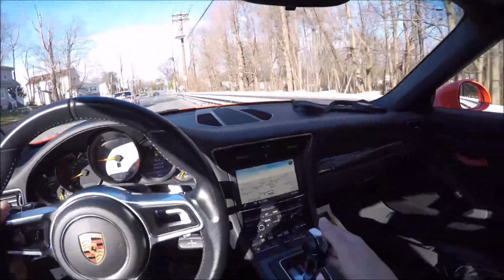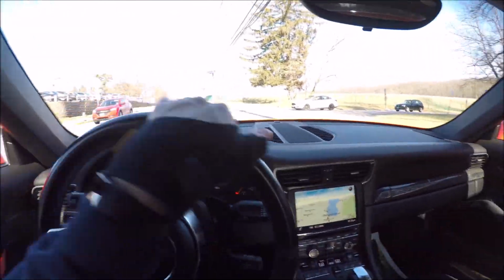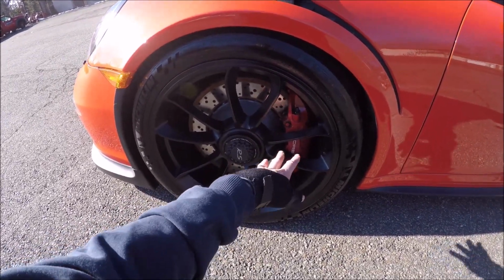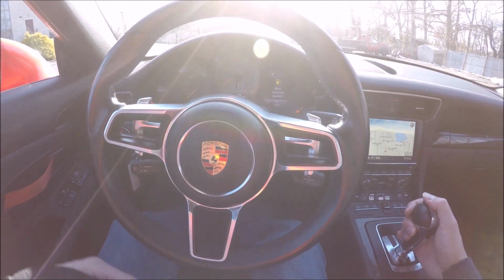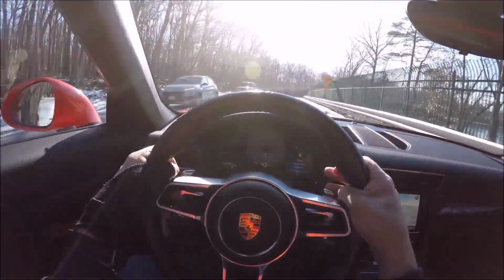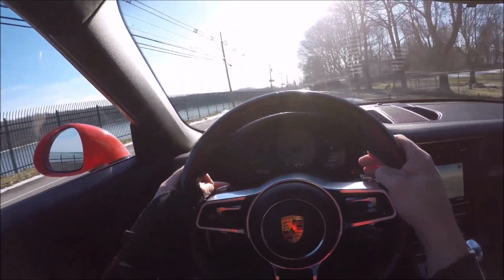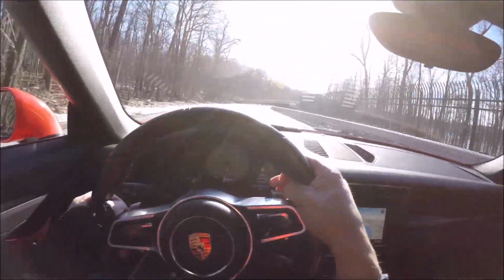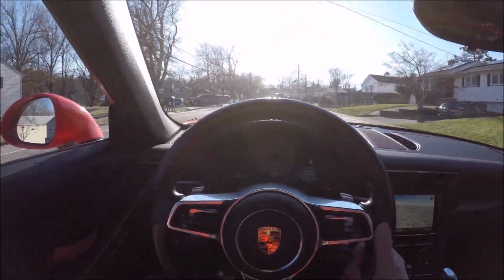2016 Porsche GT3 RS Review Walkaround POV First Drive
In this video I take a first drive and review a 2016 Porsche 991.1 GT3RS in Lava Orange. I take this 2016 Porsche 911 GT3RS in Lava Orange for a POV drive and walkaround the car and go over the interior and exterior features.. I love GT3's and what better car to review and drive POV style than the 2016 Porsche 911 GT3RS in Lava Orange. Let me know what you think of the 2016 Porsche GT3RS 991.1 Review and features in the comments.. Special Thanks to Montclair Acura in Verona New Jersey for providing the car for this video. Its for sale right now.

Music